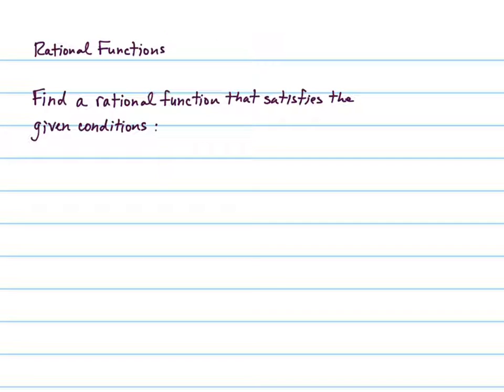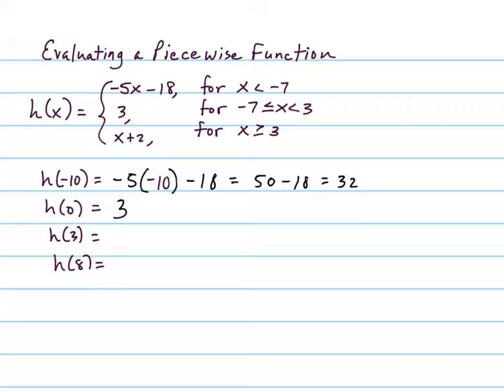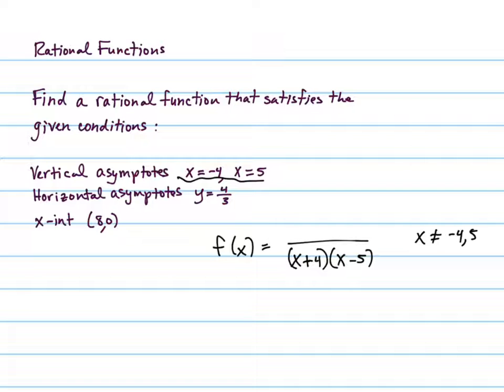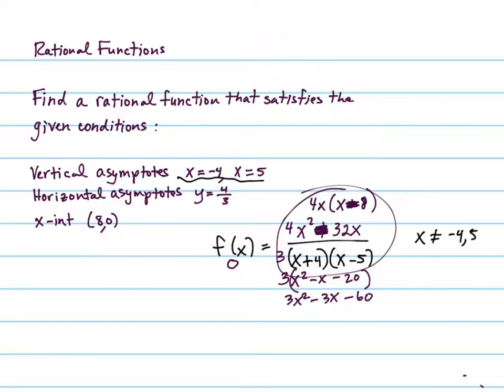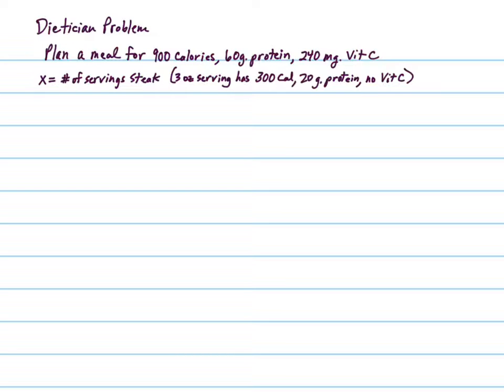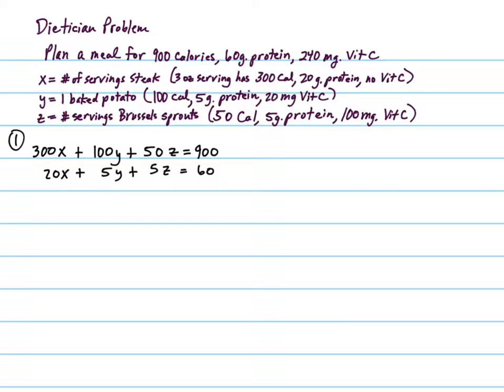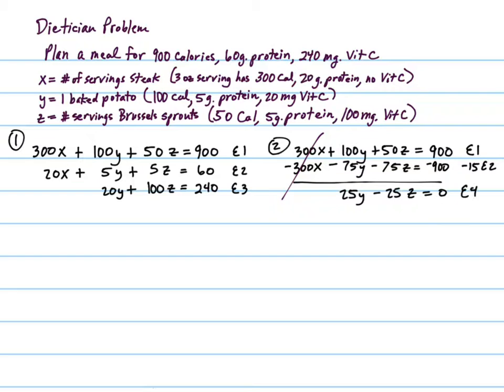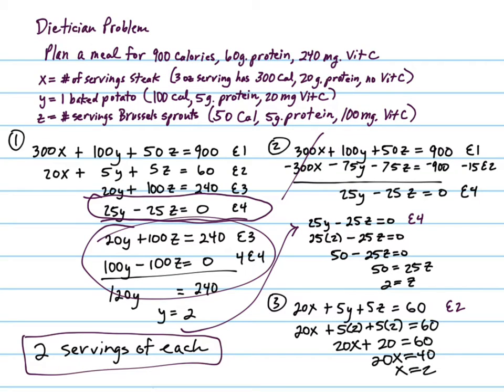Final Review Problems